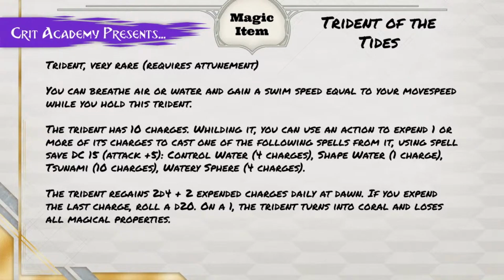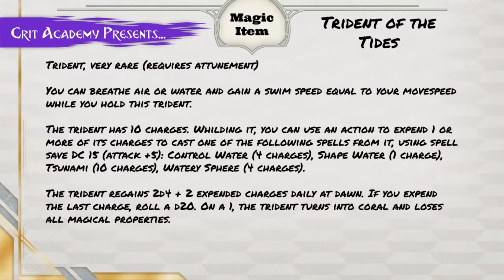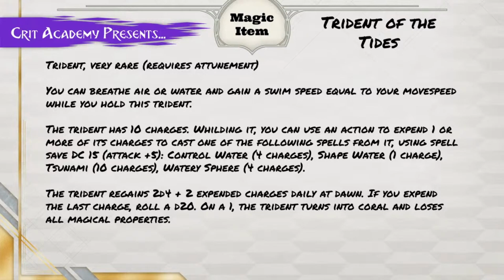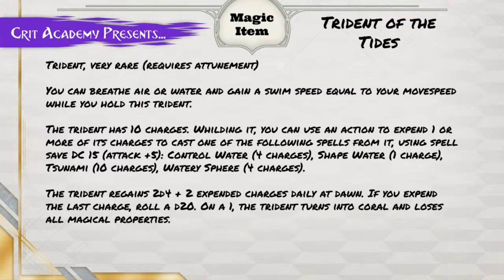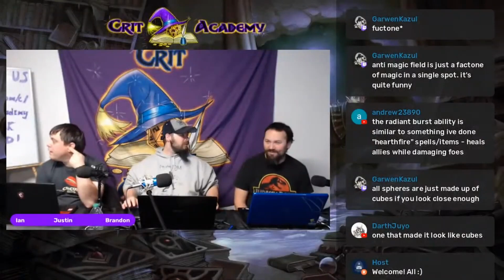D&D Magic Item | Trident of the Tides | Crit Academy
⚔Fantastic Feats of Forgotten Realms: 55 New Feats to Customize both Player Characters and Monsters!

❤️ Do you want to become a better D&D Dungeon Master or Player?

Over 6,500 subscribers just like you are also looking to build their Roleplaying muscles! Now! Join the Crit Nation Community and become the best Dungeons & Dragons player possible!

🎖️ About Channel 🏆
We love Dungeons and Dragons, so it was only a matter of time before we recorded ourselves talking about it. What started off as just a podcast, has evolved into YouTubing and live streaming. Every week we sit down and spend about an hour talking homebrew, campaign settings, rules, monsters, dungeon mastering, and player tips. We have been blown away by our show's reception by the community. With your support, we will continue to bring you new and reusable material for both players and dungeon masters. Thank you for helping us blow past our first YouTube goal.